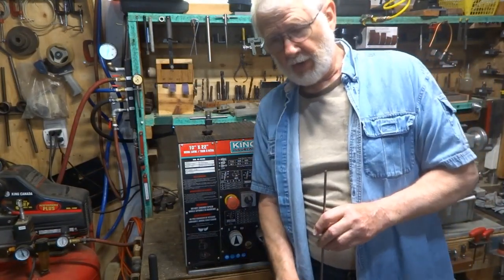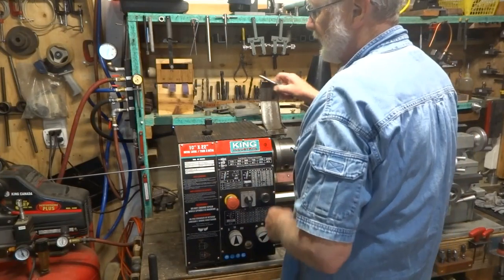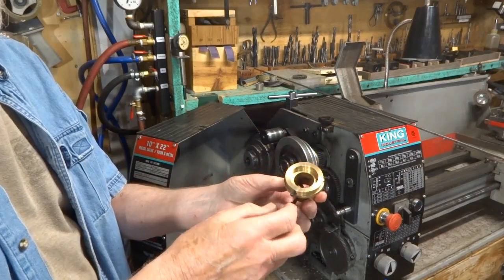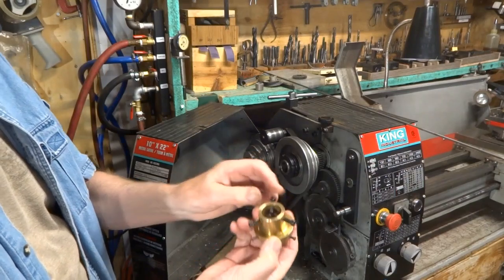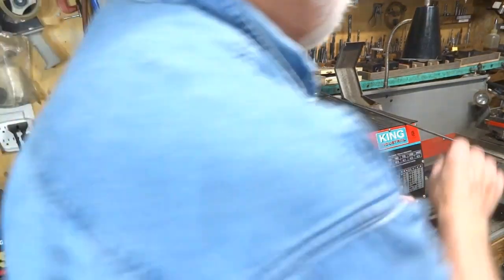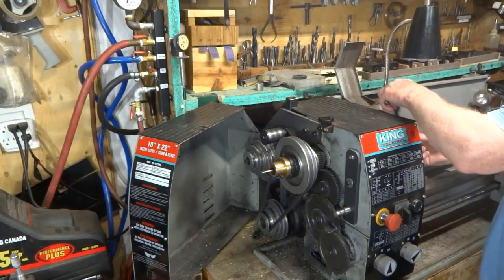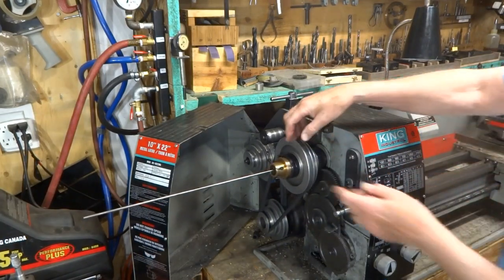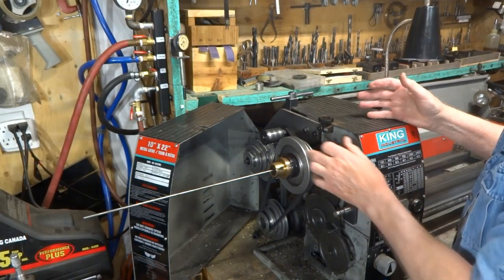Lathe spindle bore attachment.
Long thin round material in the lathe chuck can extend so far out of the spindle bore that it will bend when the lathe starts. This whip action can be minimized with a spindle bore attachment.